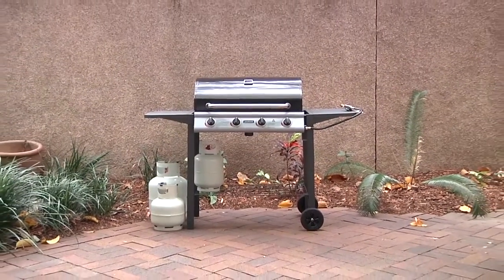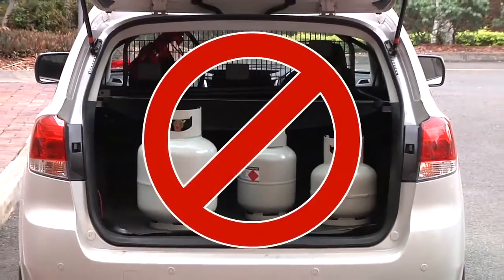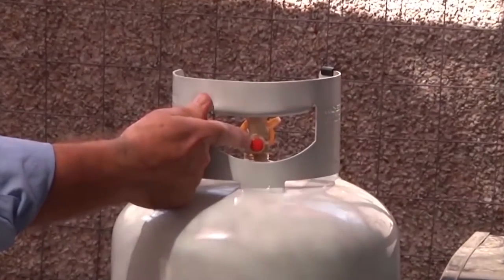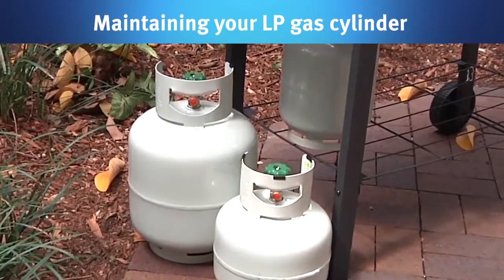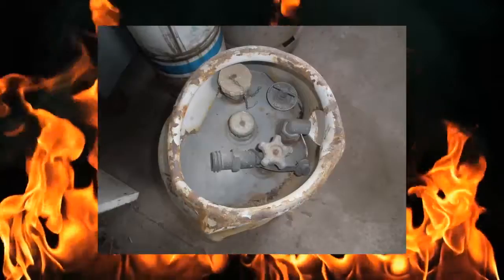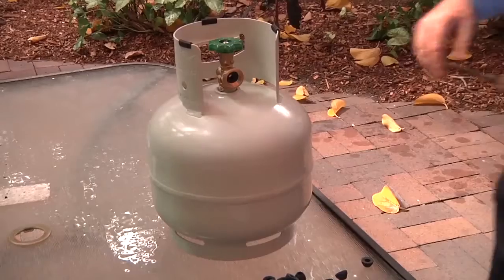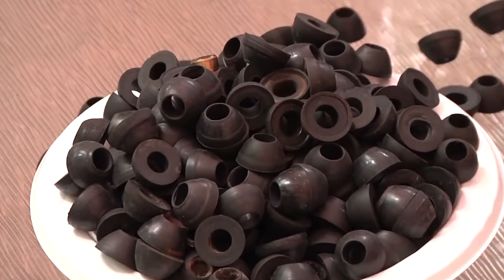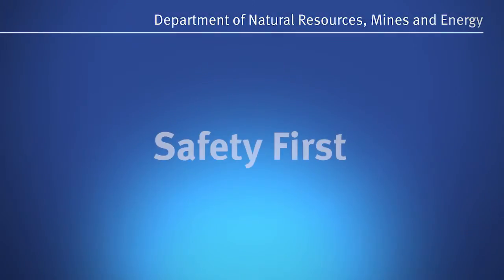Transporting Storing Maintaining LPG cylinder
Visit our Gas safety Video page to watch now.